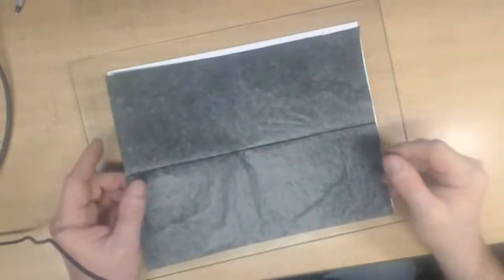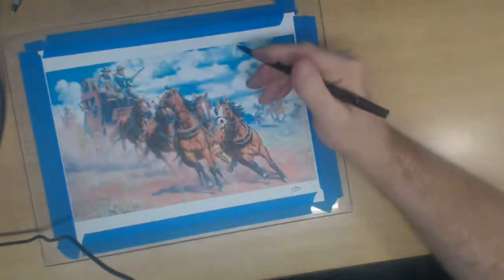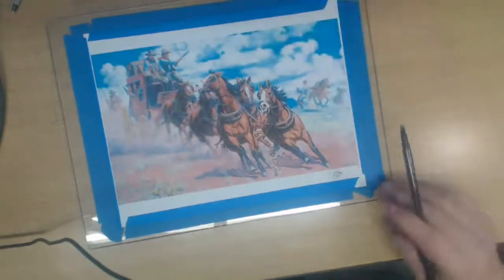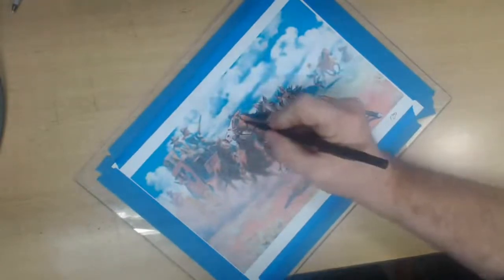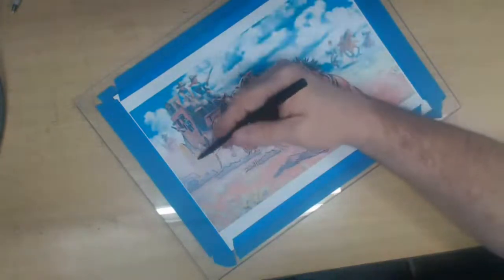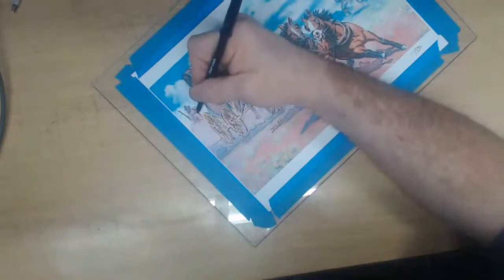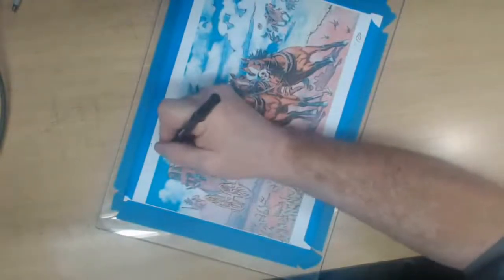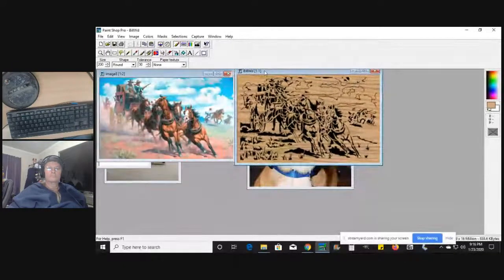Live Stream #57 - Custom Stagecoach Pattern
Where I get the carbon paper
 Working from a small and blurry pic, but let's see what we can do with it.